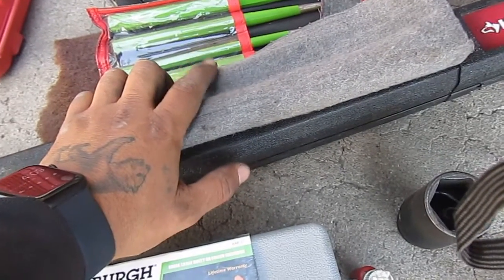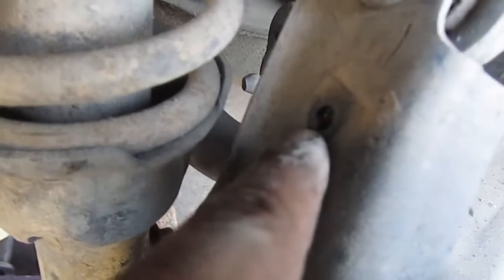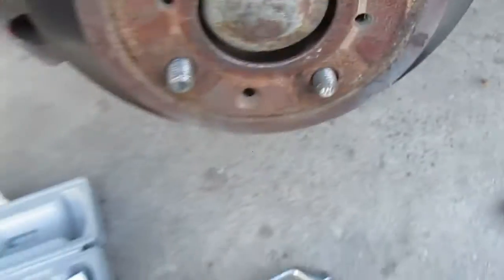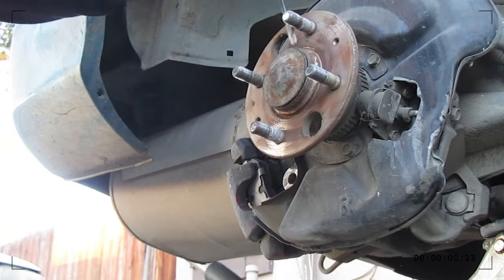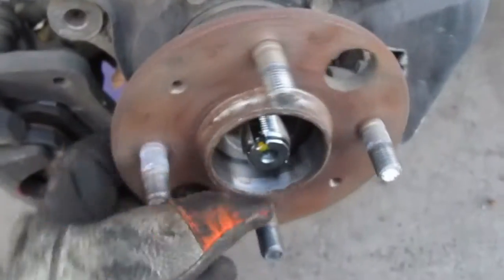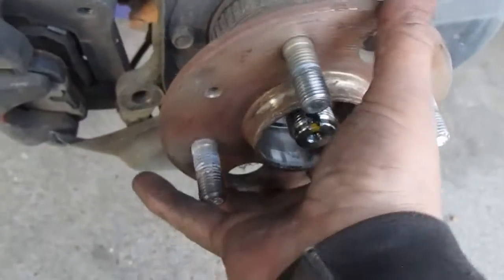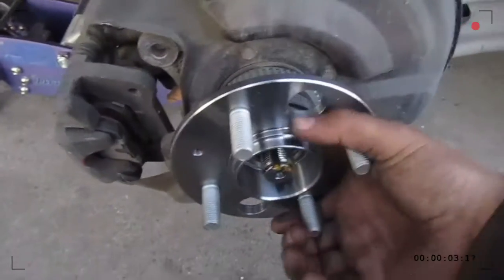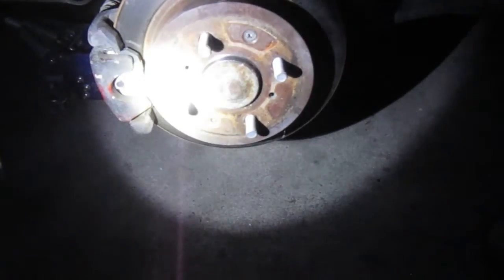94 integra rearhub replace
harbor freight 6 bit impact screwdriver